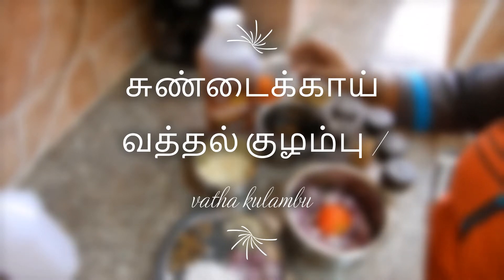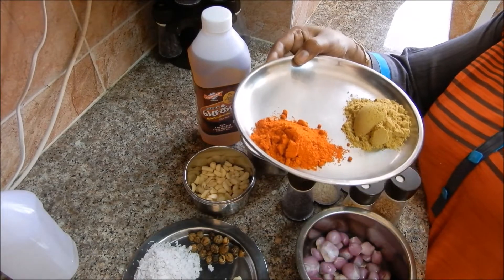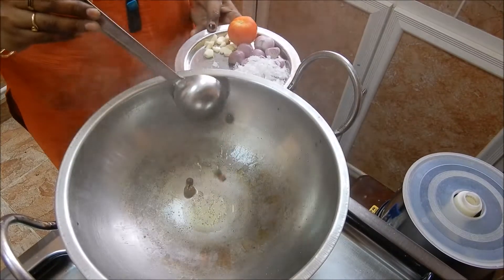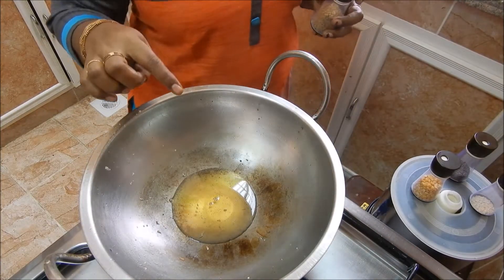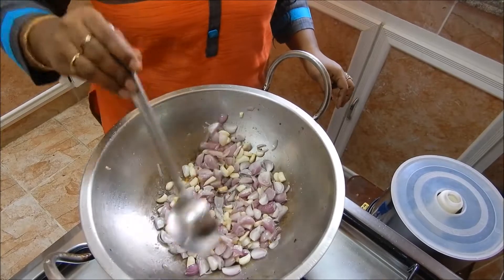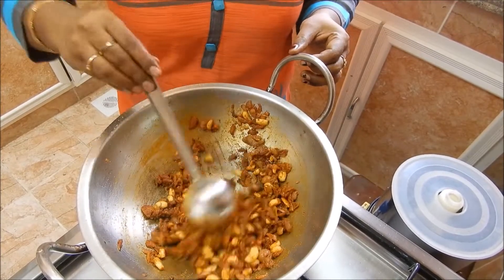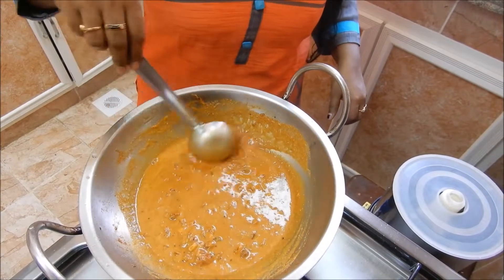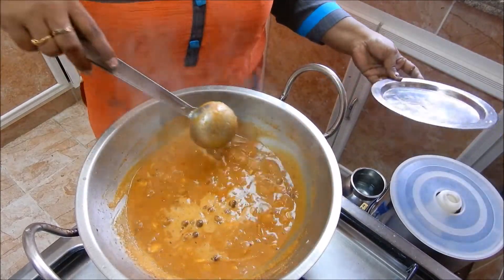சுண்டைக்காய் வத்தல் குழம்பு / Vatha Kulambu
I am Explaining to make vatha kulambu  (சுண்டைக்காய் வத்தல் குழம்பு )   in this video.

Please command your ideas and further requirements.